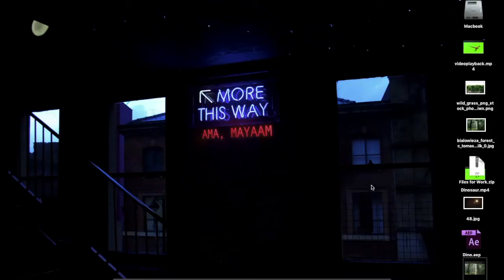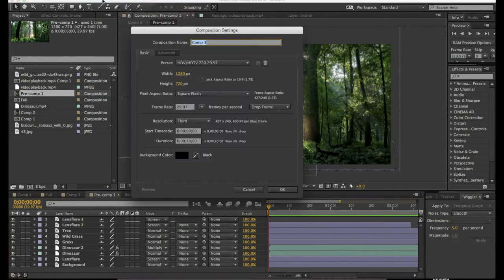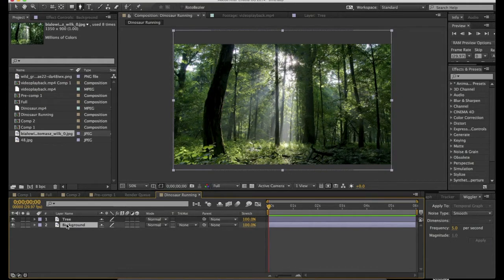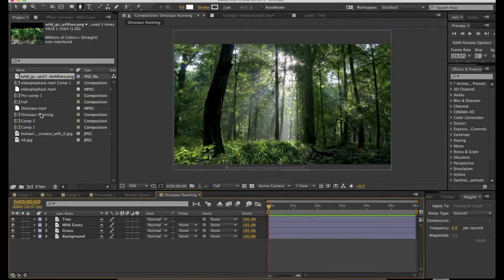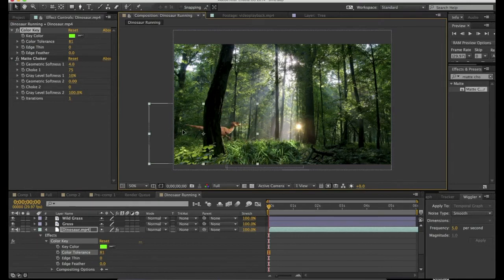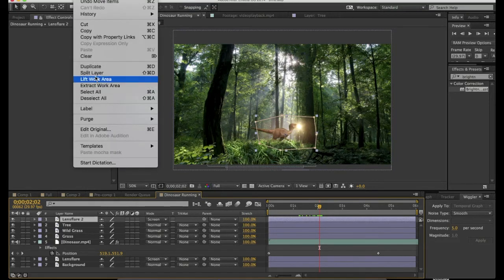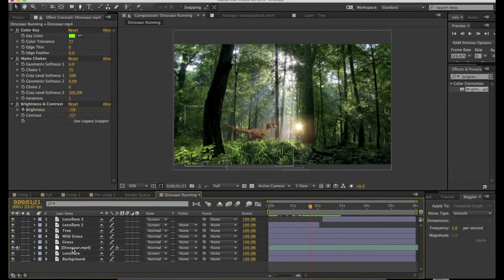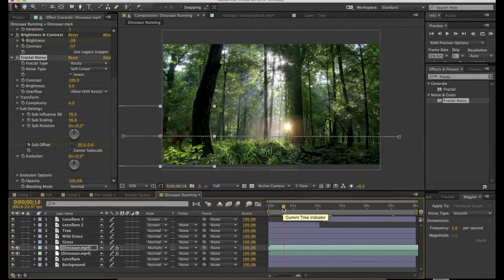Tutorial: Making a VFX composite look more realistic.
Making your After effects composite look more realistic with these tips and hacks on minute visual adjustments.